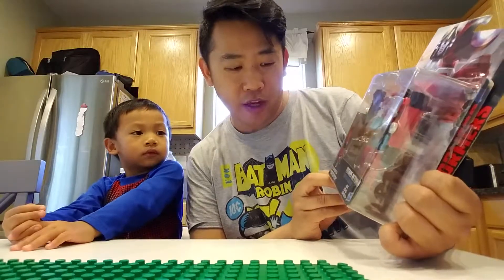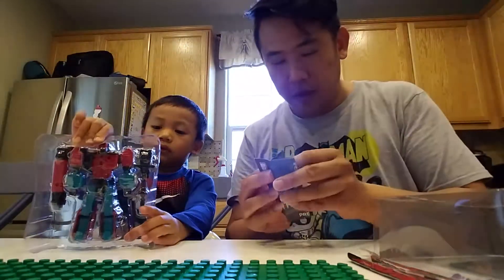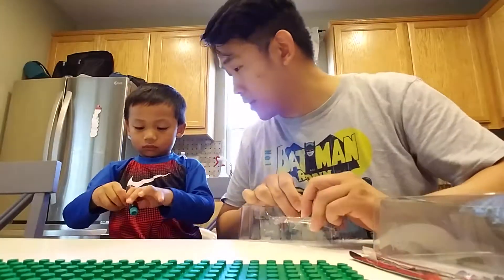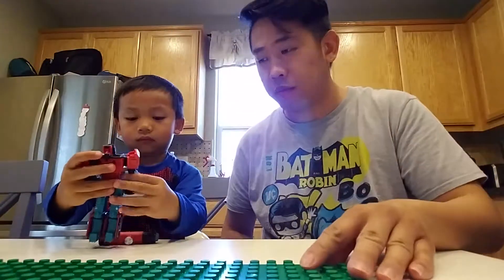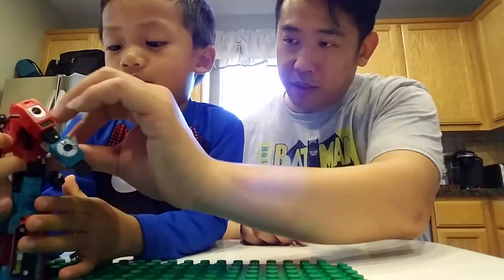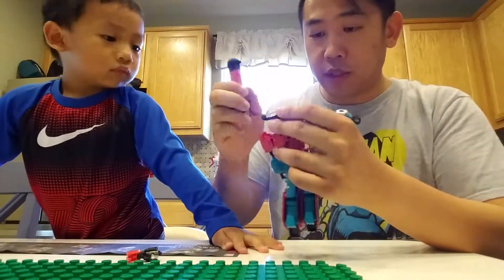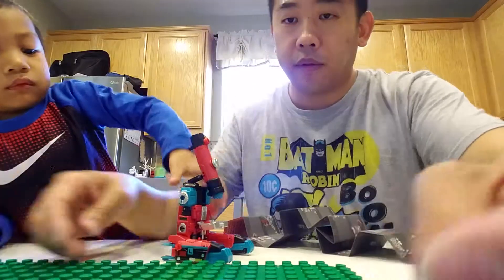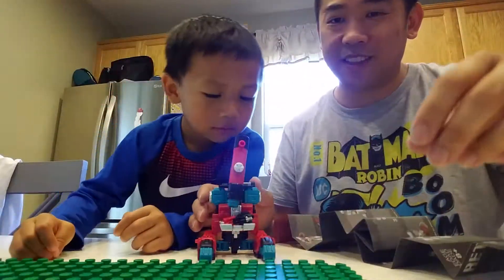Transformers Titans Return Preceptor Toy Review